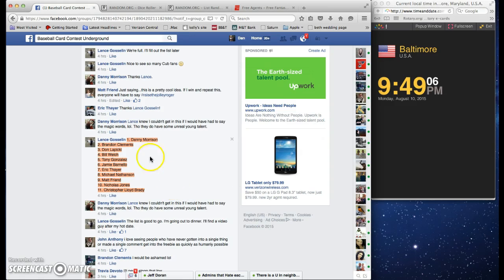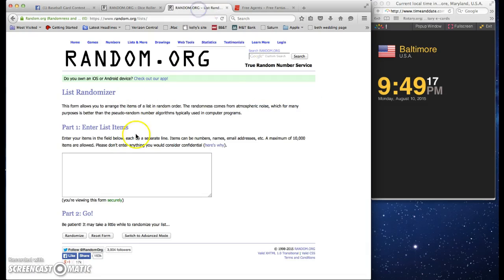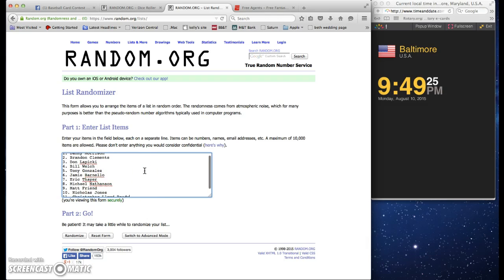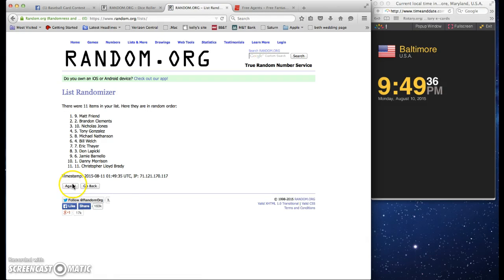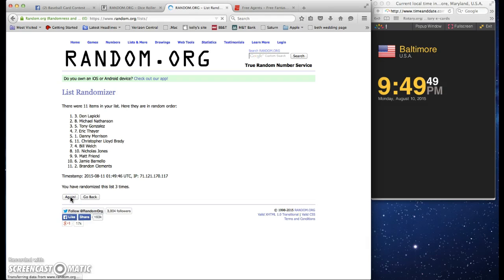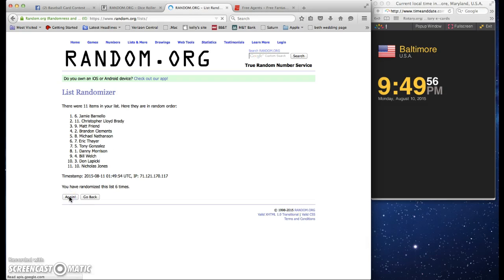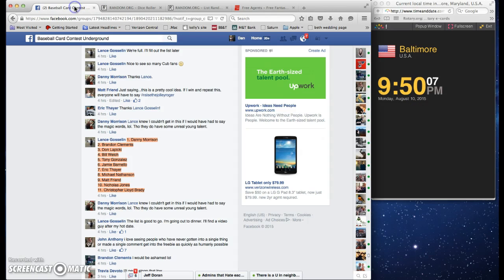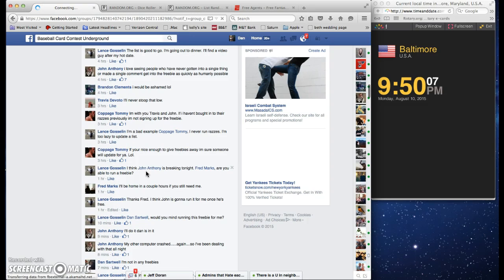freebie for lance